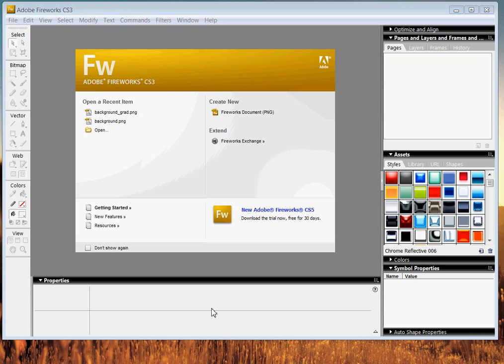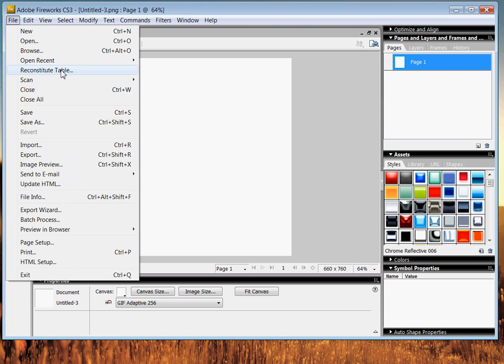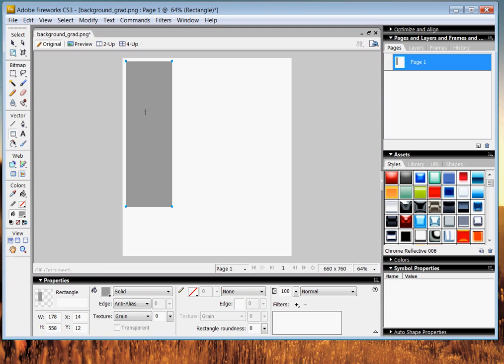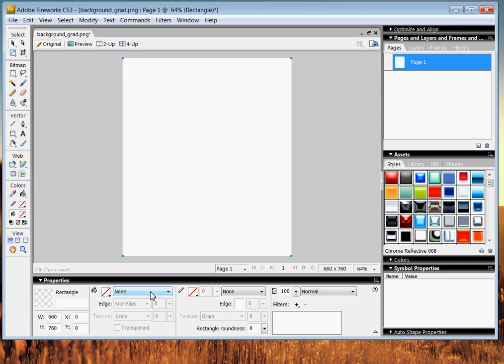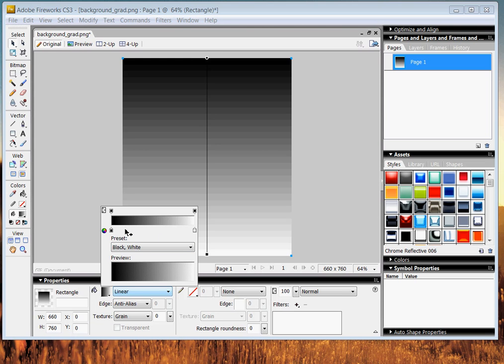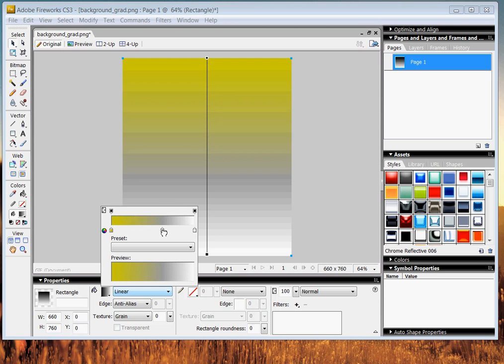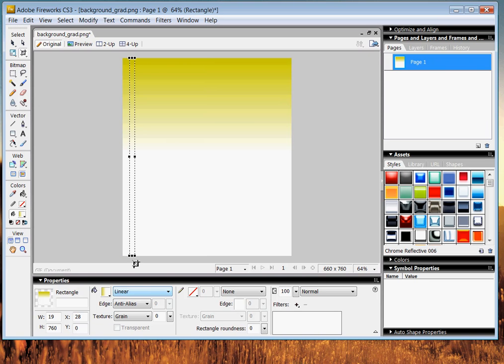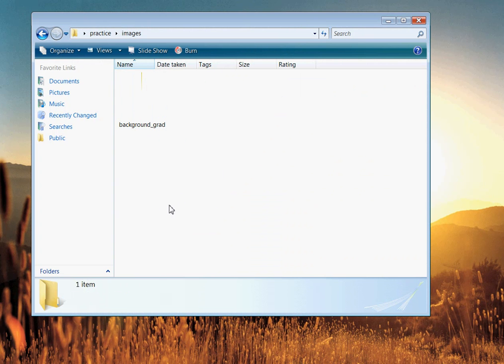How to add a gradient background using CSS and Adobe Fireworks CS3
This is a very basic tutorial that gives instructions on how to create a custom gradient background to your website using CSS and Fireworks CS3.